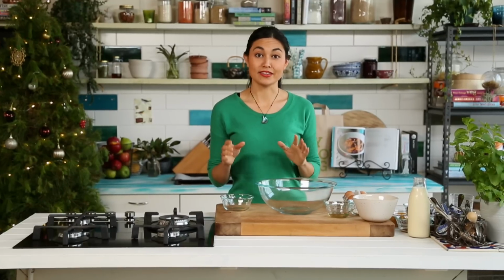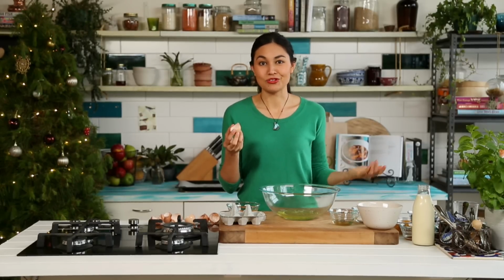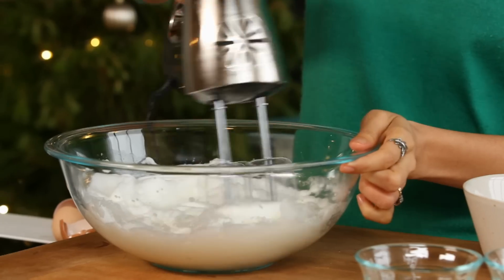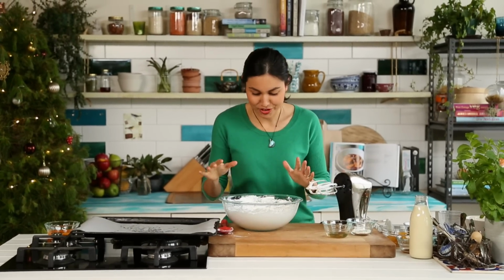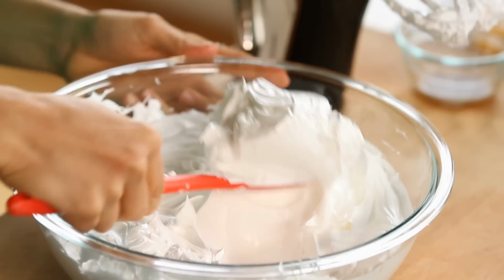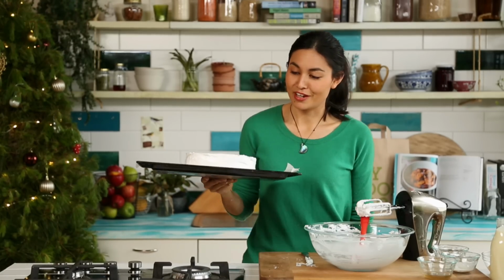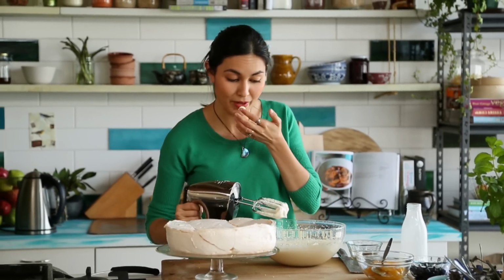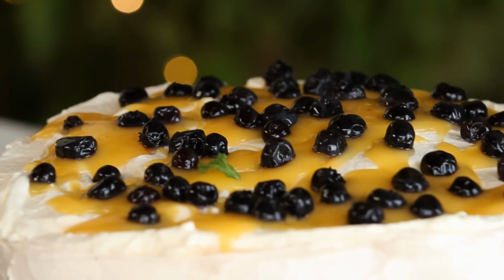Blueberry and Lemon Curd Pavlova l My Food Bag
Video tips and tricks to help enjoy a stress-free Christmas Day with My Christmas Food Bag!